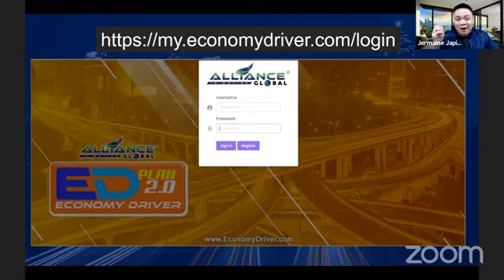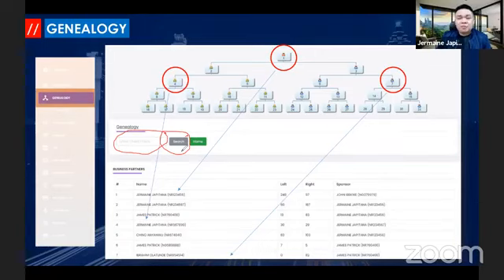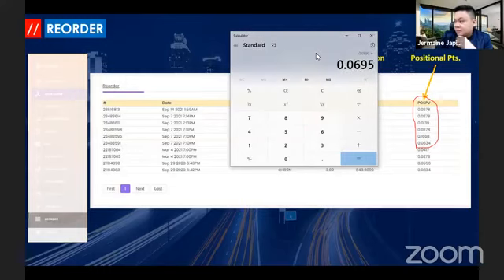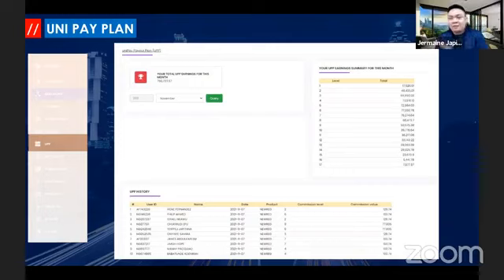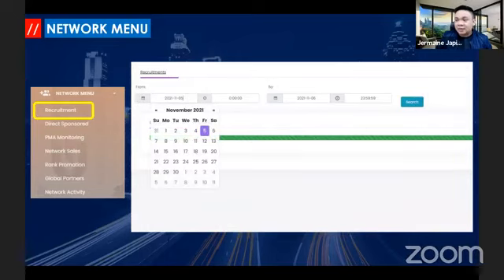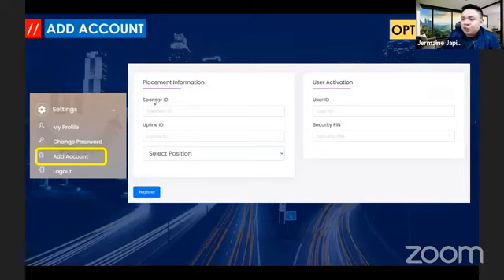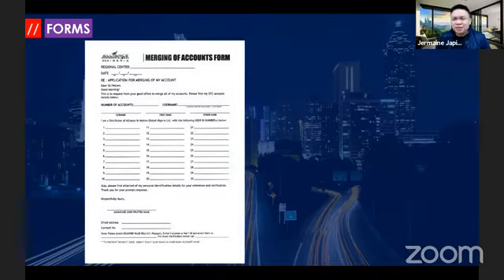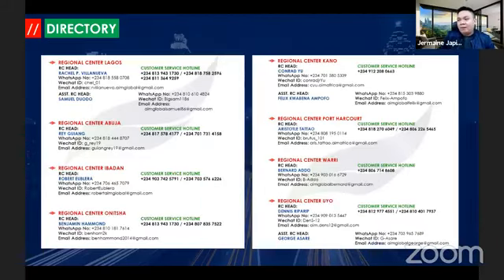Technical Training Aim NIGERIA 🇳🇬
Learn how to monitor your own WEBPAGE or Data Tracking Centre